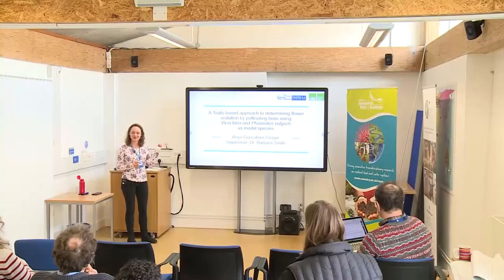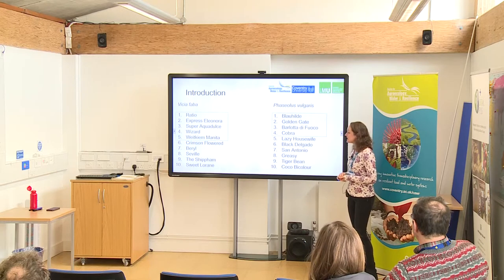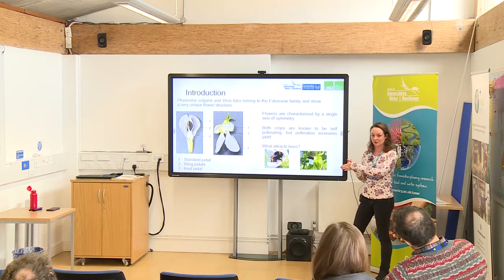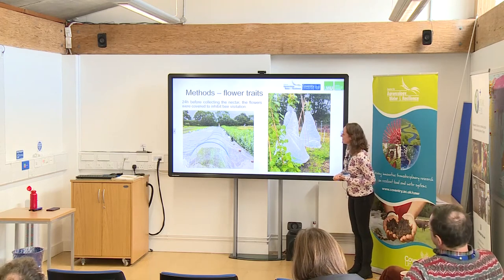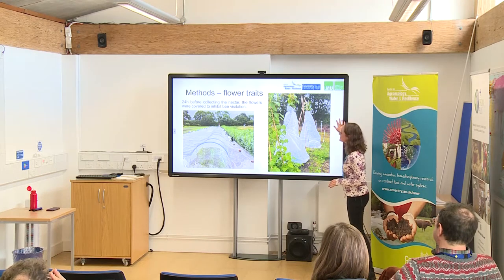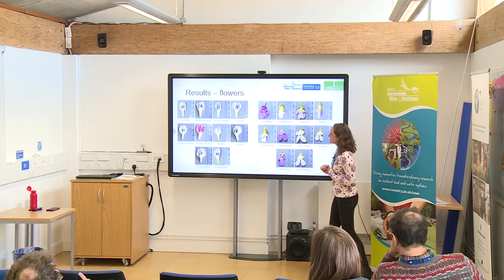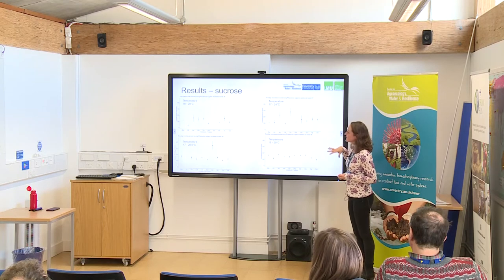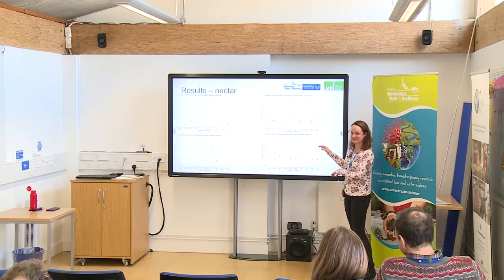A Traits-based approach to determining flower visitation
Anya Goncalves Geiger - 27th Feb 2020

A Traits-based approach to determining flower visitation by pollinating bees using Vicia faba and Phaseolus vulgaris as model species

Beyond Ecosystem Services: Brokering Agrobiodiversity Management Enterprises in Europe and Internationally